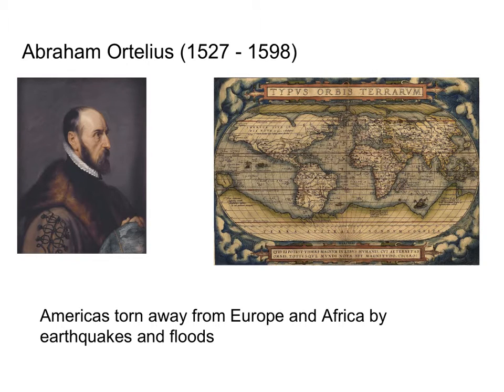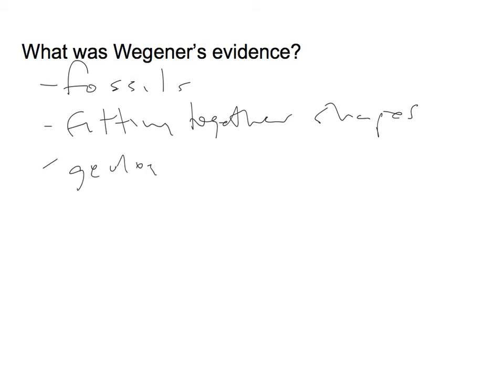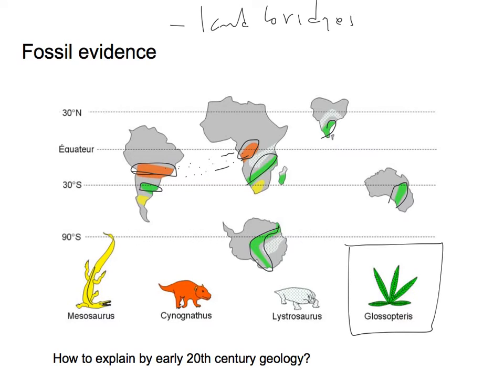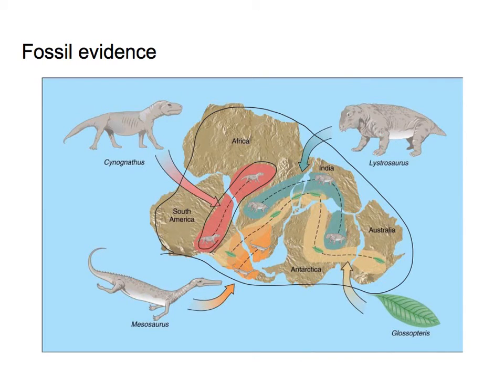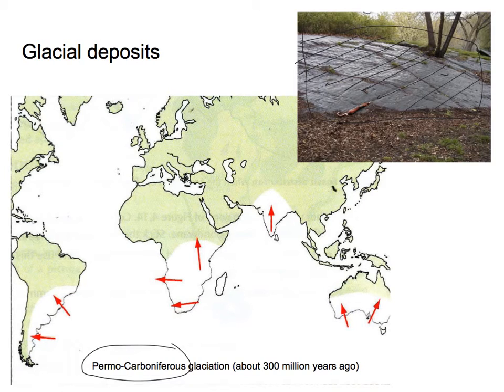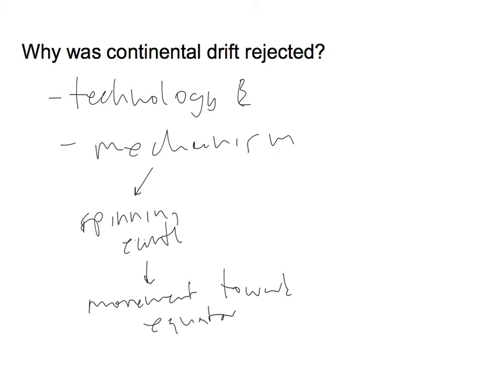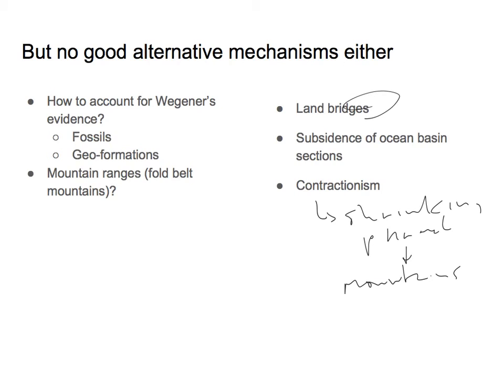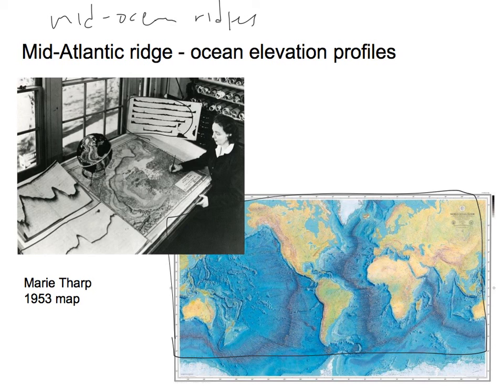CONTINENTAL DRIFT - THE TRUTH!